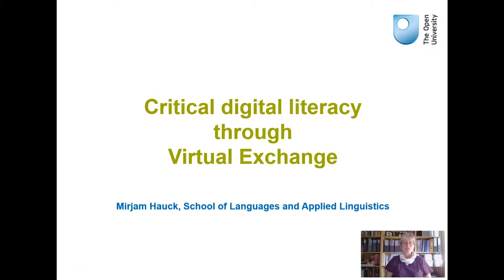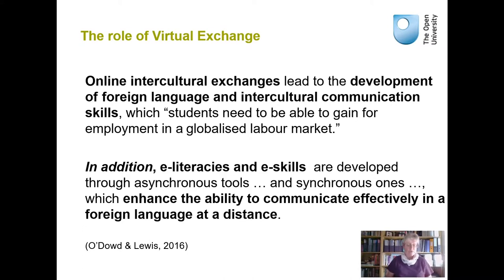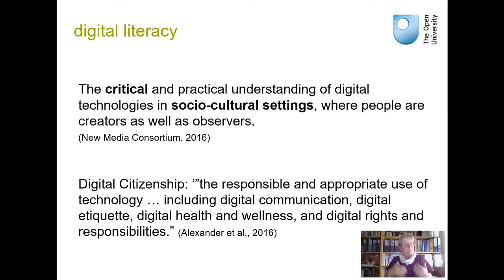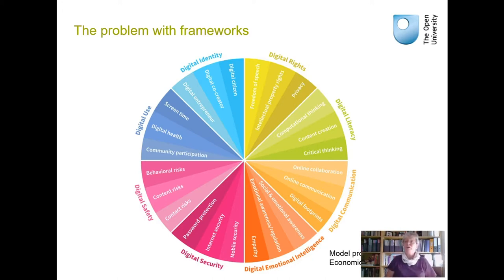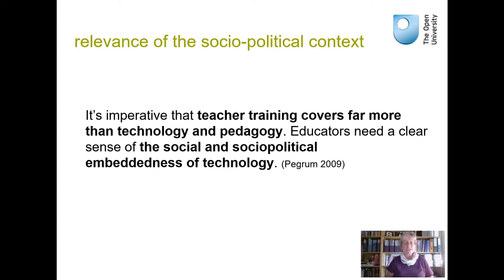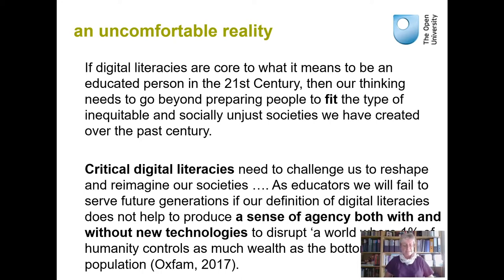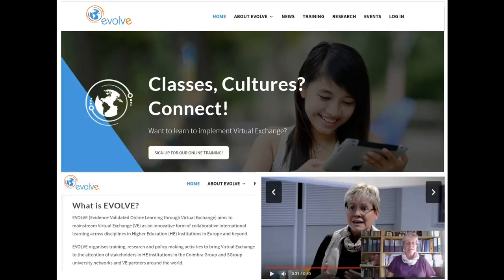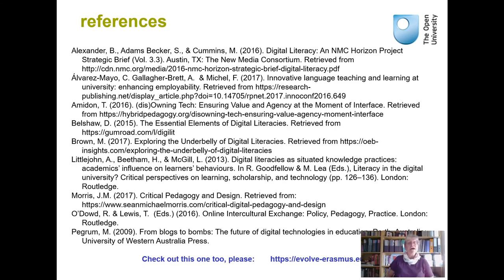Hauck Critical Digital Literacy through Virtual Exchange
Mirjam Hauck presents an introduction to critical digital literacies through virtual exchange.